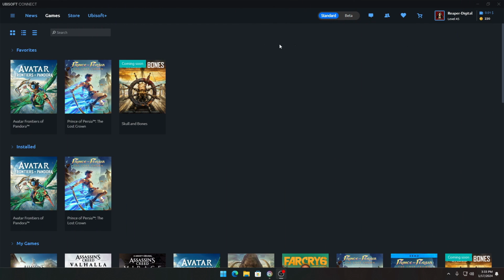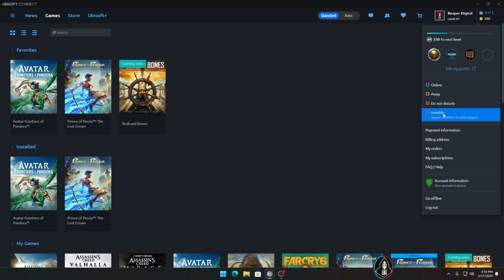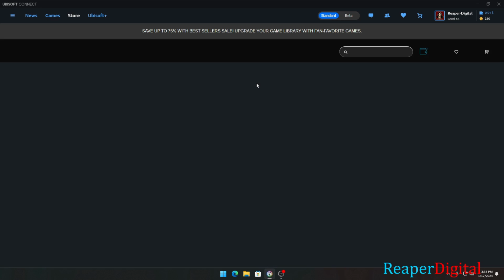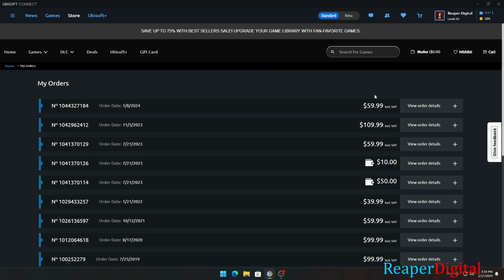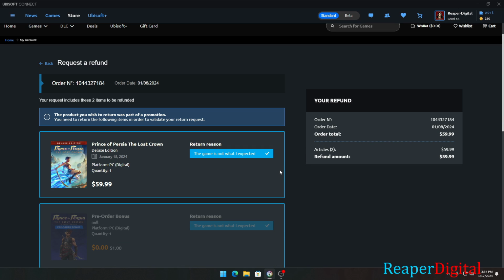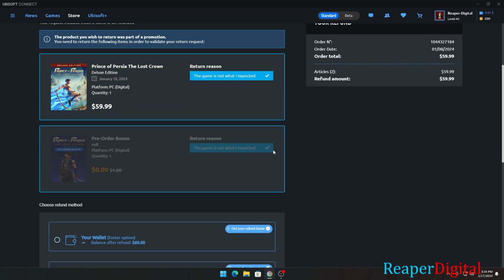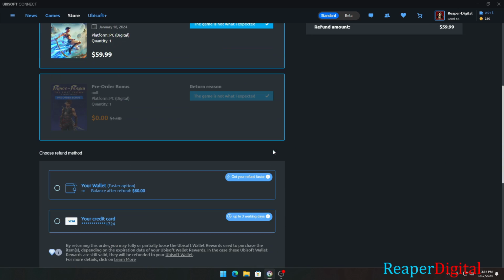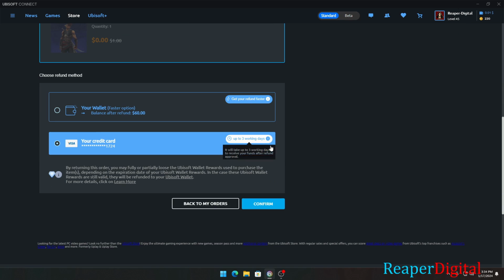How to Refund Games on Ubisoft Connect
This is how you Refund games on Ubisoft Connect.
ReaperDigital.